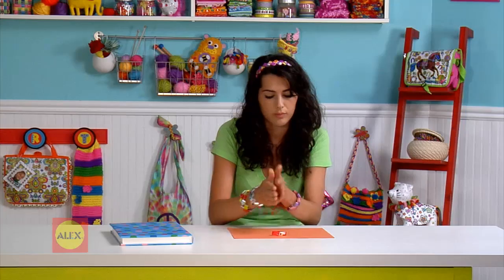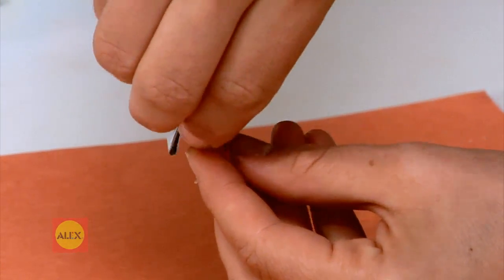ALEX Toys Candy Wrapper Jewelry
Save the planet and make a fashion statement, too!
Make sweet bracelets, headbands and belts from candy wrappers. Just fold and link!
Includes over 200 precut candy wrappers, glue stick with burnishing cap, hole puncher, 9 cords, 9 beads, 4 elastic loops, 30 sticky gems and easy instructions.